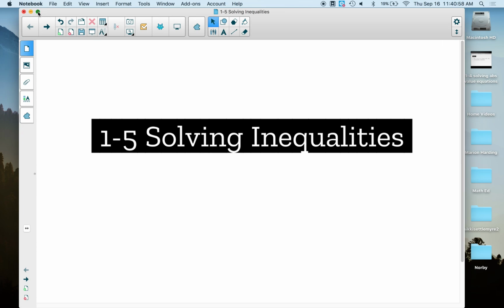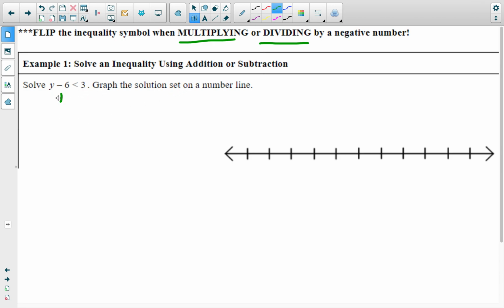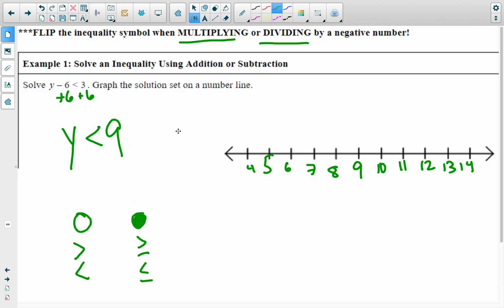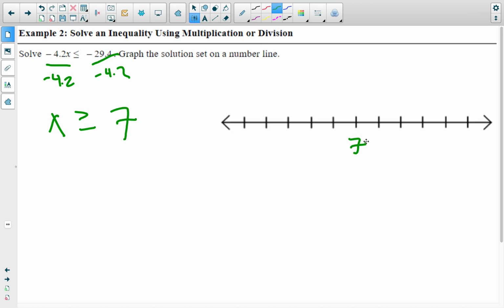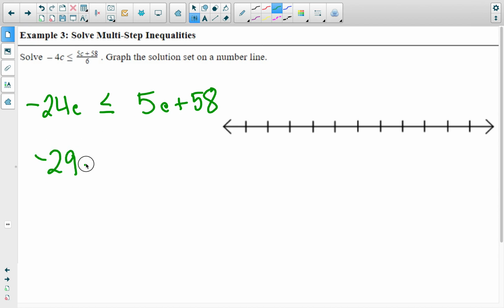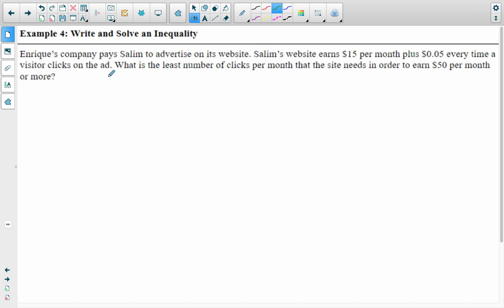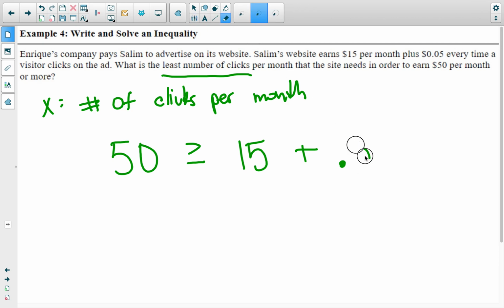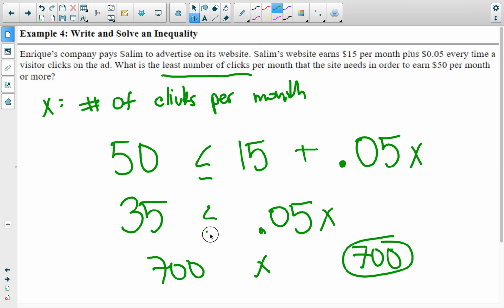1.5 Solving Inequalities